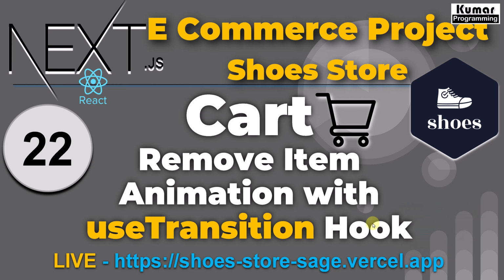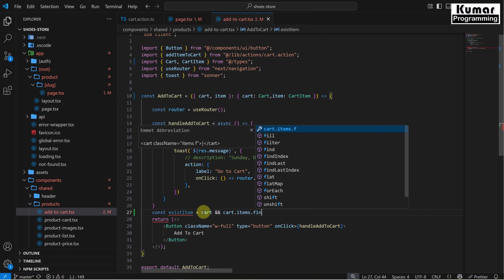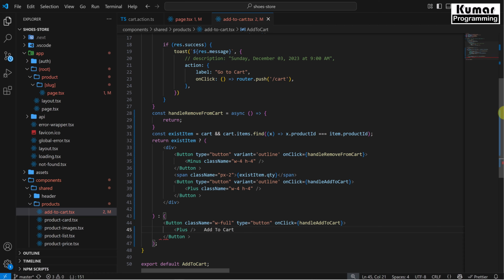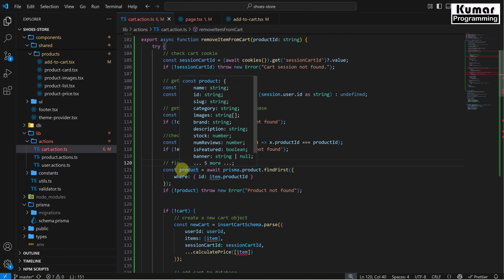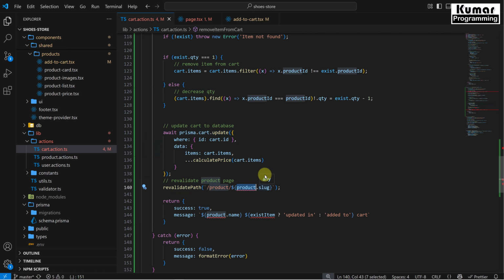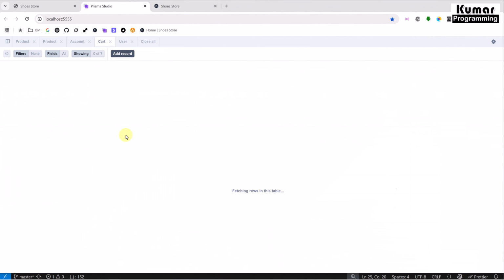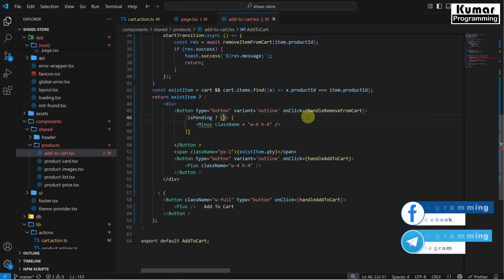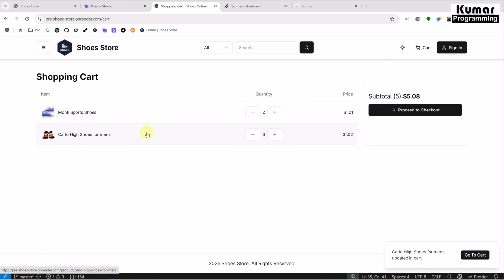22 - CART - Remove Item | Animation with useTransition Hook - (Next js 15, React 19, PostgreSQL)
22 - CART -  Remove Item | Animation with useTransition Hook -  (Next js 15, React 19, PostgreSQL , Prisma, ShadCN, PayPal, Stripe API integration)

In this section we'll removing item from the cart and update cart in the database as well as using useTransition hook to get smooth UI transitions while updating in the database with animation.

📌 02:00 - Create Cart Session id

🔥 Next js 15 New Features:
1. Support for React 19
2. Enhanced CLI
3. Turbopack Dev (Stable)
4. Static Route Indicator
5. Enhanced Forms (next/form)
6. TypeScript Support

🔥 React Js 19 New Features:
1. Actions
2. New Hooks useActionState, useFormStatus,
3. React Server Components
4. New API: use
5. Enhanced Error Reporting
6. Support for Document Metadata
7. Improved Hydration and Resource Loading

🔥 Prisma
Prisma Client
Prisma Migrate
Prisma Studio

Integrating Prisma with PostgreSQL:
Type Safety
Schema Migrations
Developer Experience

🔥 PostgreSQL  Database Features:
1. ACID Compliant
2. Advanced SQL Features
3. Extensibility
4. JSON and JSONB Support
5. Concurrency Control
6. Full-Text Search
7. Foreign Data Wrappers (FDWs)
8. Replication and High Availability
9. Partitioning
10. Security Features
11. Foreign Keys and Data Integrity
12. Indexes and Performance Optimization
13. Backup and Recovery
14. Cross-Platform Compatibility
15. Advanced Analytical Queries